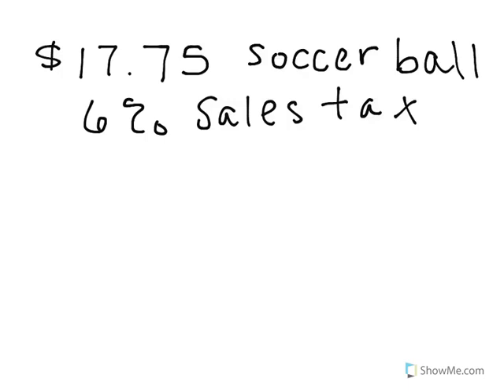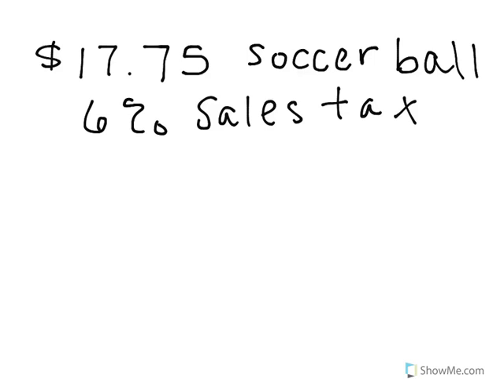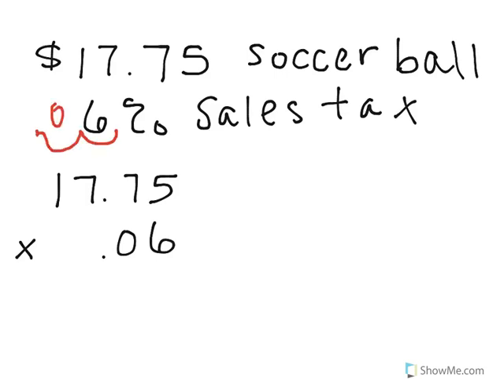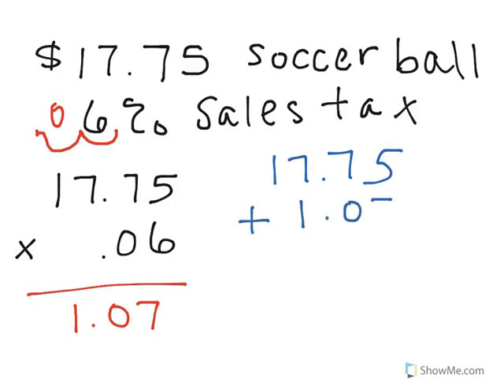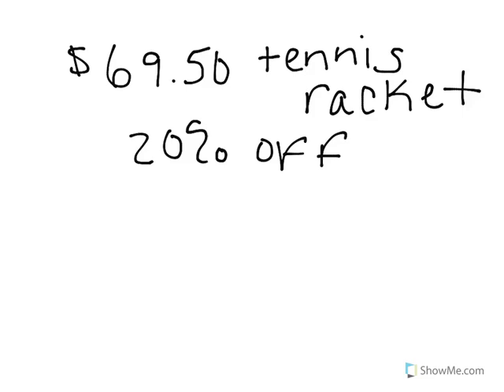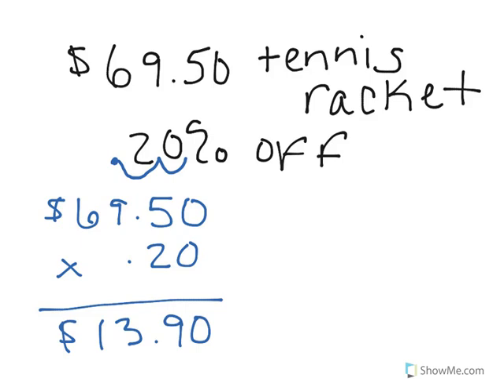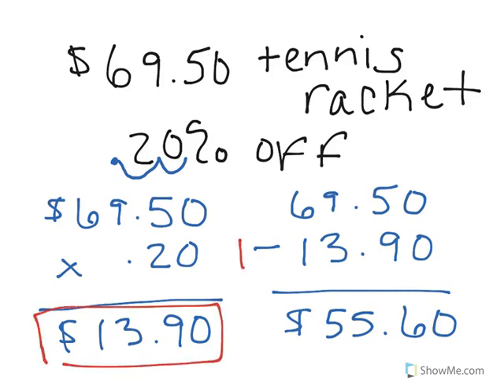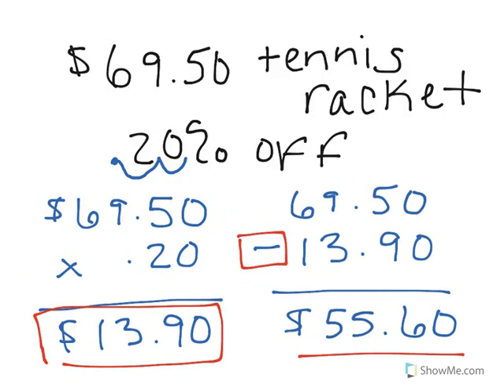7.7 Sales Tax and Discount